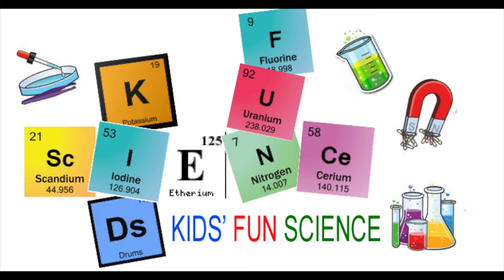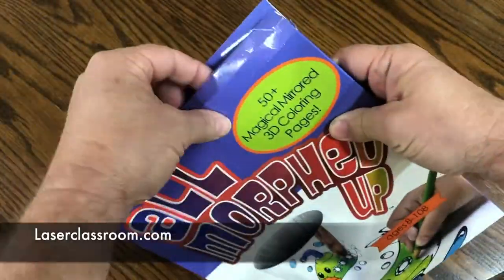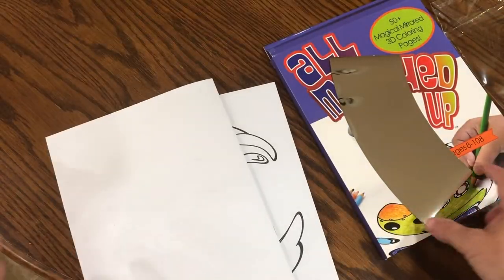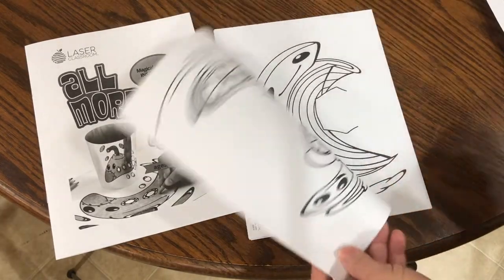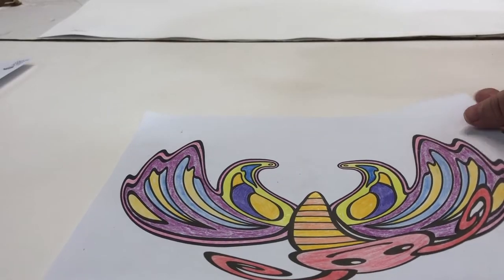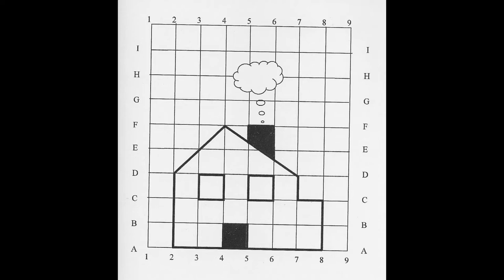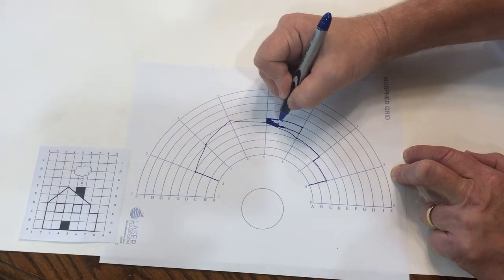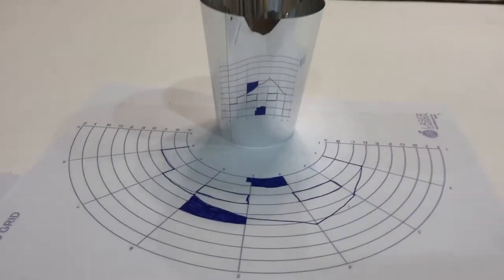All Morphed UP! Optical Illusion STEAM activity / Anamorphic / Anamorphosis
All Morphed Up!
Optical Illusion Coloring Pages and STEAM activity! KIT

Supplies
All Morphed UP!

The Kit includes 50 morphed coloring pages, one foil mirror and an activity guide. The optical illusion coloring pages have been distorted in a very specific way. Basically you color in the pictures and then watch them “un morph” by viewing them in the cylindrical mirror that is included. Then the best part is creating your own 3D Optical illusions yourself.

The activity guide shows you step by step on creating your own and then once you place it by the curved mirror the science of optics and perception  color, morph and un morph your own drawings!!
This super fun STEAM activity uses the technology of a curved mirror, and the science of optics and perception to explore of the art of distortion and the apply a Mathematical grid drawing technique – and it all develops 3D skills to support engineering practices!

What is this 3D Optical Illusion? Anamorphic Cylinder Art!
Anamorphic Cylinder Art is an optical illusion developed by artists as far back as the 1600’s as a way to hide and code messages in their art work. When images are transferred to a special grid (included), they are distorted in a very specific way so that they can be resolved only by looking at them as reflections with a cylindrical mirror. In All Morphed Up! All of the optical illusion coloring pages have been morphed, or distorted, in this particular way.

crash course kids
science experiments for kids
STEAM GridDrawing3 3d Optical Illusions
anamorphosis what is anamorphic?